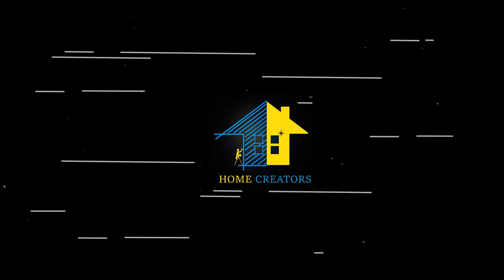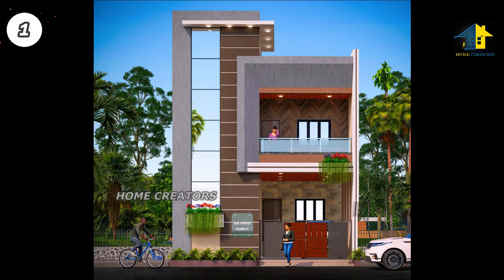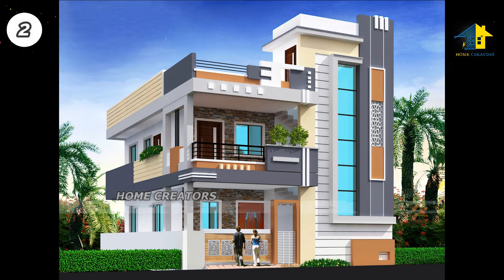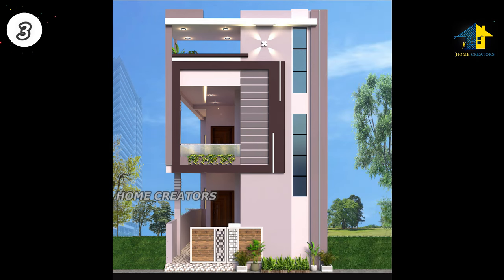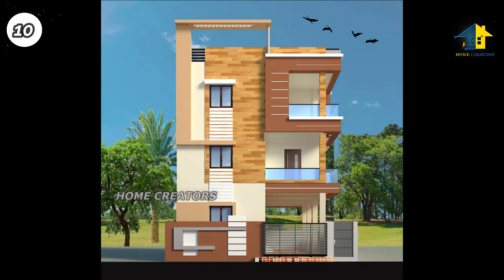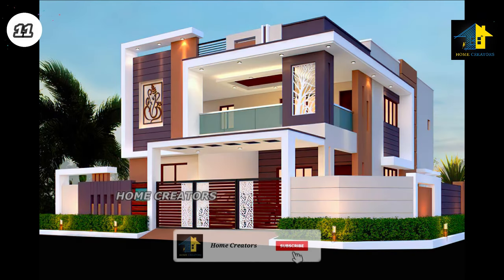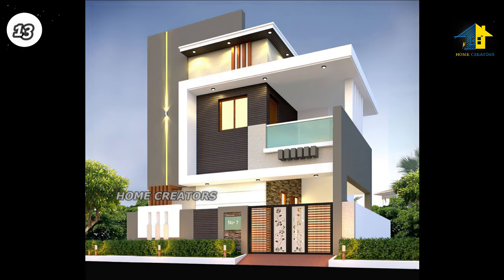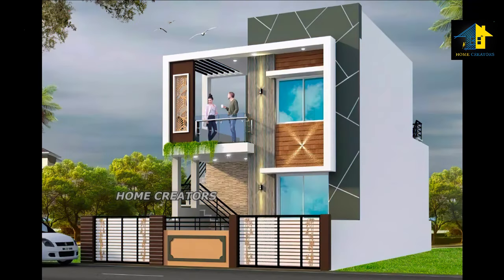36 Two Floor House Front Elevation Designs for India | Double Floor Home Front Elevation Designs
36 Two Floor House Front Elevation Designs for India | Double Floor Home Front Elevation Designs

best 40 elevation designs for 2 floor house in india

►► WE ARE DESIGN 3D ELEVATION
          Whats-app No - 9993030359